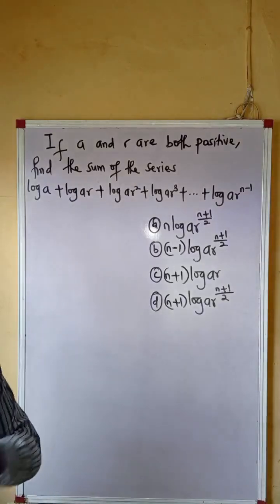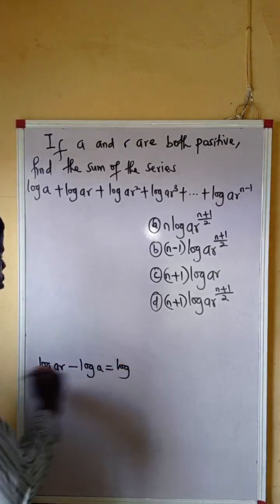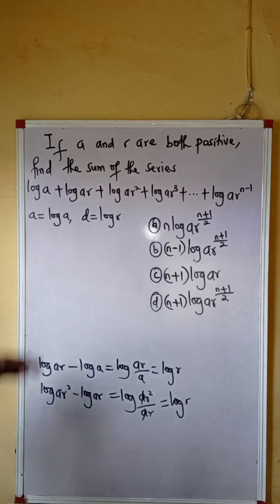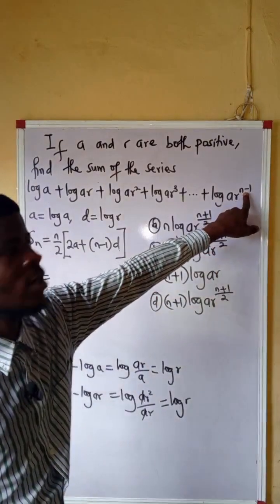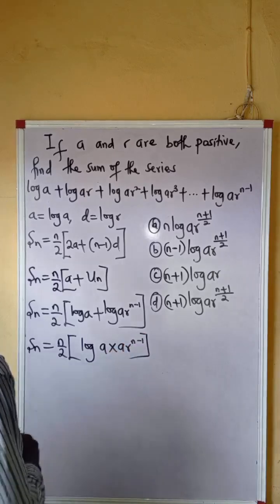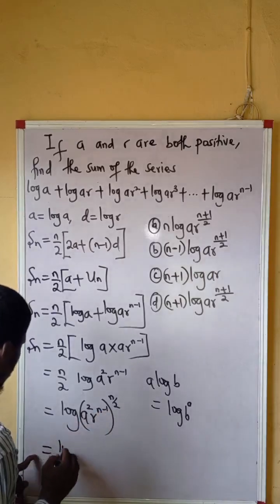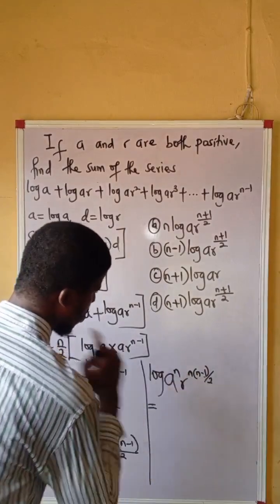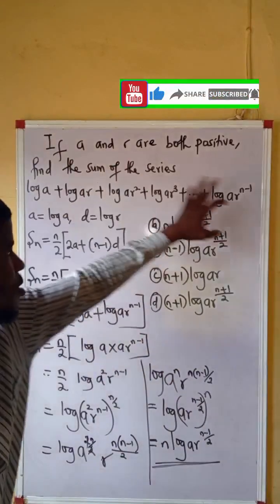90% will FAIL this Question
Mastering Logarithmic Series

Description
"Get ready to tackle logarithmic series problems with confidence! 🧠 In this video, we'll break down a classic problem involving the sum: log a + log ar + log ar^2 + ... + log ar^(n-1). 📝

Perfect for:
- Technical and Engineering Mathematics exams
-WAEC, NECO, and UTME students
- Anyone looking to strengthen their grasp of logarithmic series

What you'll learn:
- Step-by-step solution to logarithmic series problems
- Key concepts and formulas
- Tips and tricks for solving logarithmic series